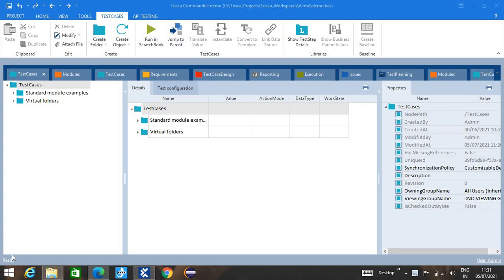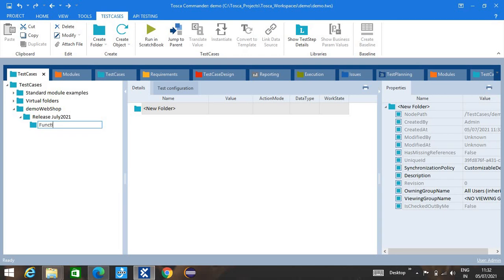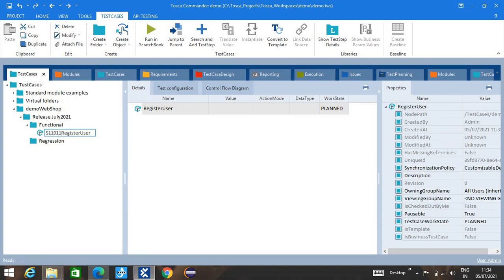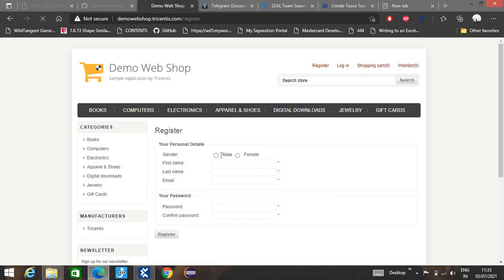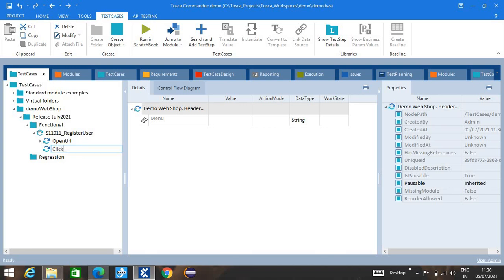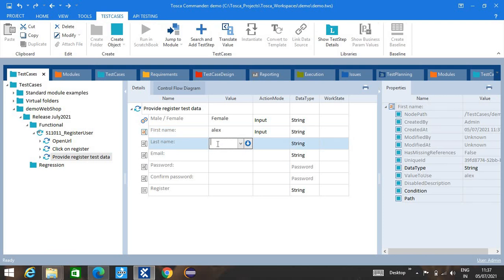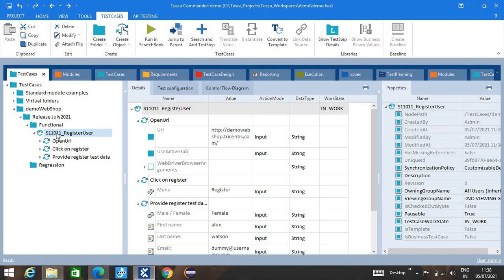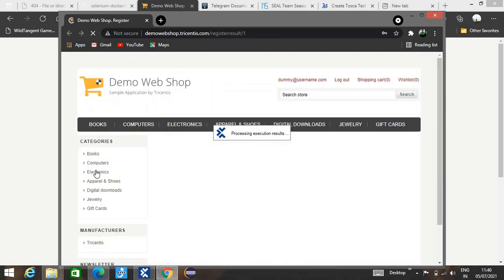Create Technical TC in Tosca